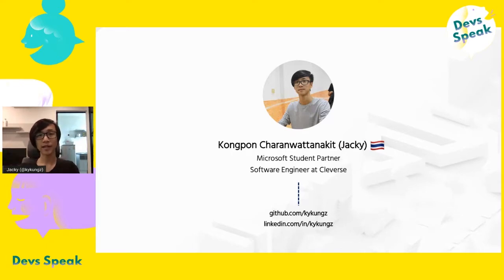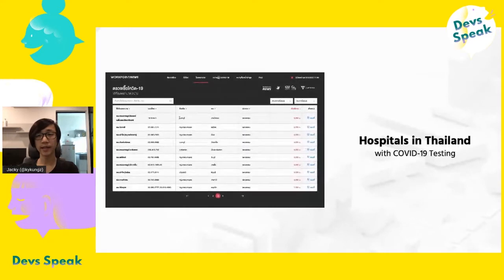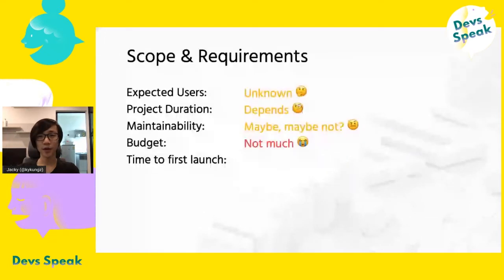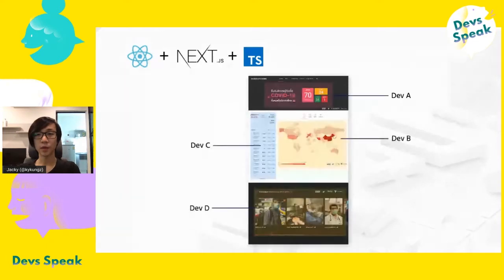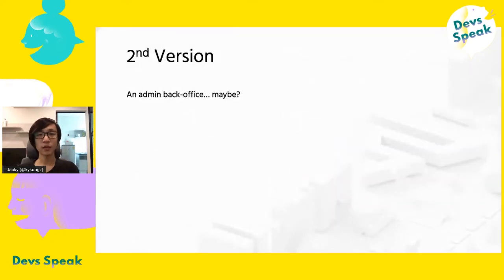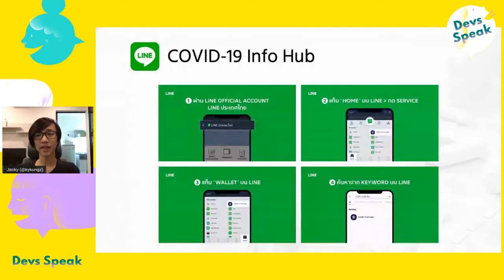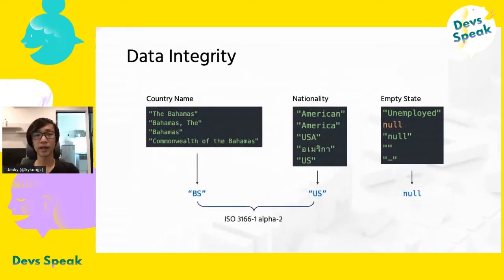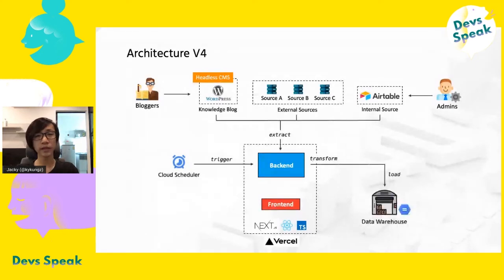Technical journey of developing and optimizing Thailand COVID-19 case and news tracking website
Devs Speak | Chapter 1 | May 2020: Riding The Tide

Tech sharing by Jacky Kongpon Charanwattanakit, Microsoft Student Partner, Software Engineer at Cleverse Thailand who worked on Thailand's COVID-19 tracking site.